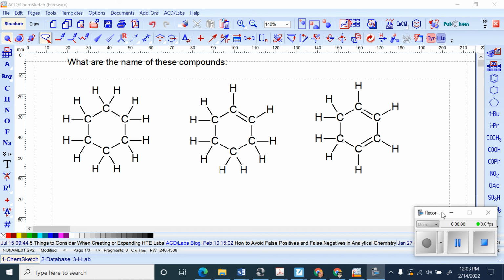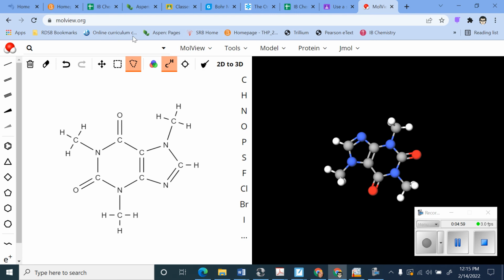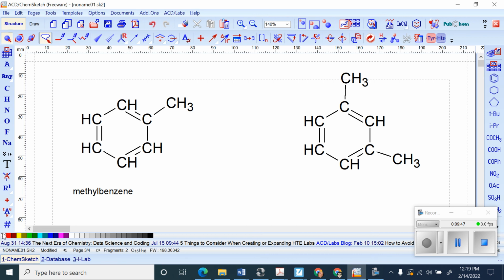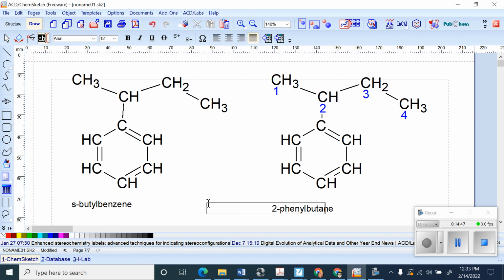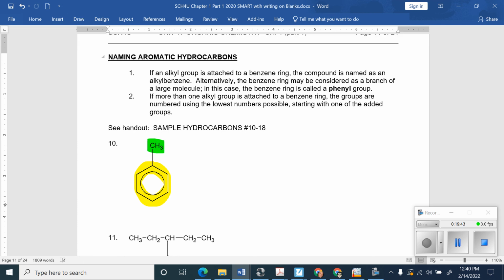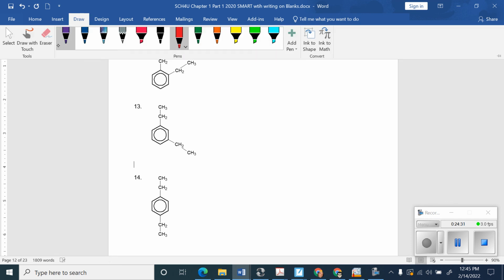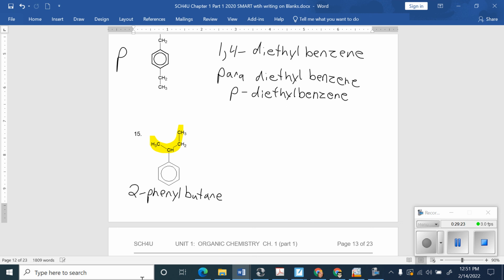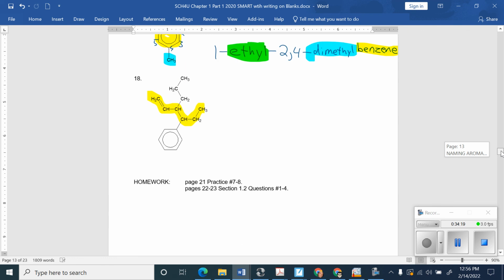February14 aromatic benzene naming rules 1256